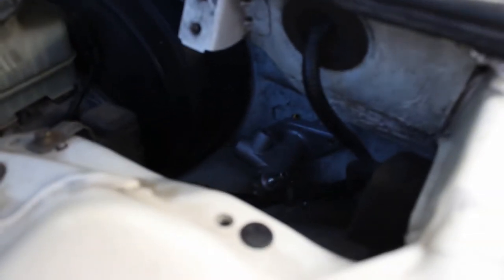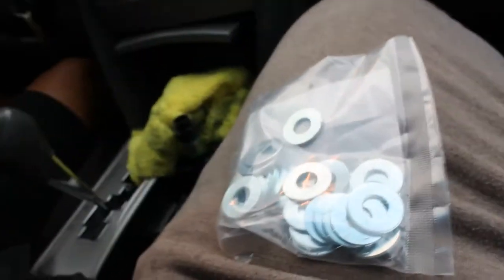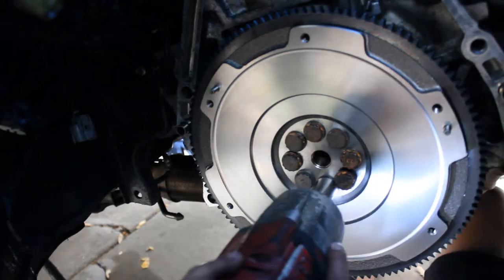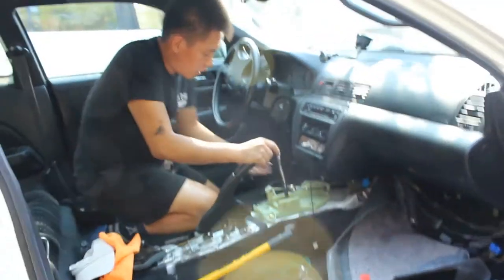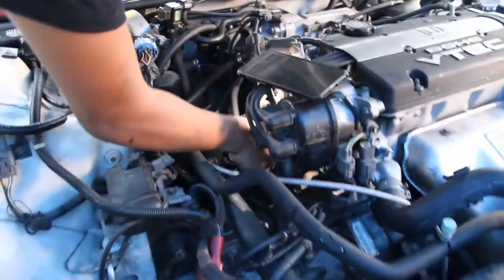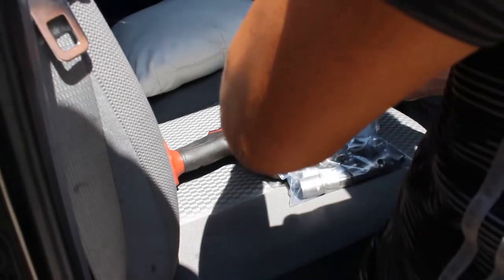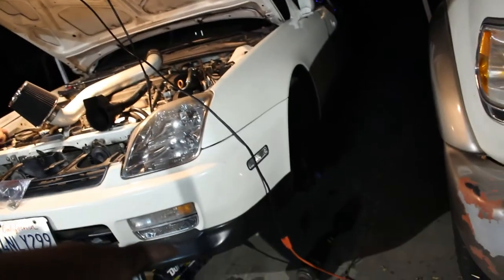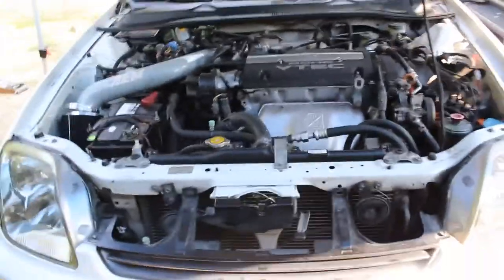Auto to Manual on the 5th generation Honda Prelude (Part 2) FINAL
Yooo how is it going yall. This video is NOT A STEP BY STEP video. I tried my best to be informational however the main point of this video was to record my progress. It took some time to research this manual swap. I watched a lot of videos prior to the swap. Big shoutout to my boys who helped me in this manual swap because without them, this would've never happened. I hope you all enjoyed this video.

(P.S.A, Please watch this series, it is very informational?